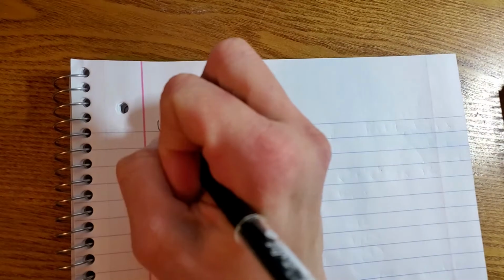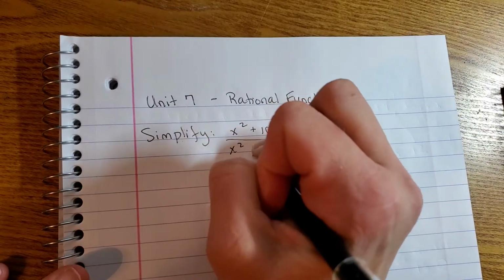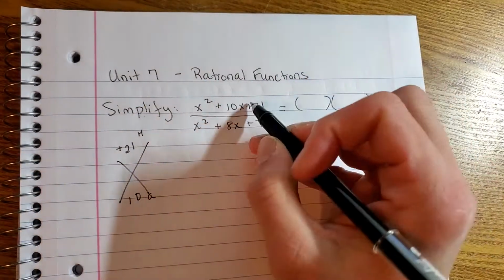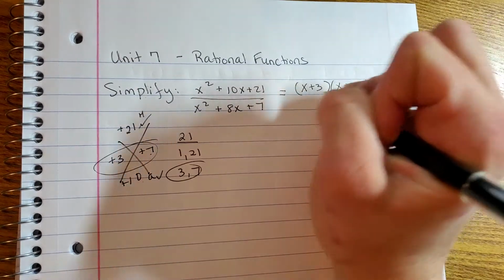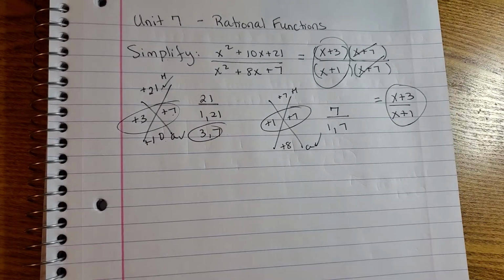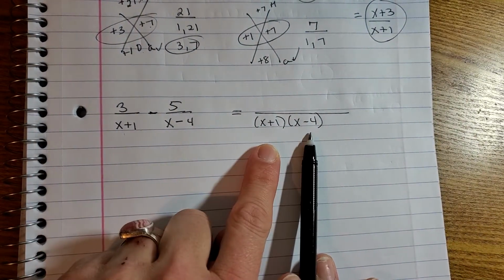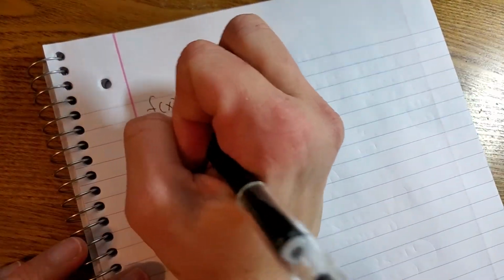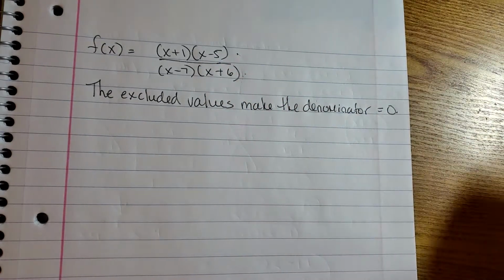Math 3 Unit 7 Review